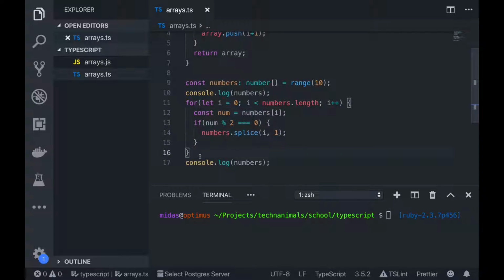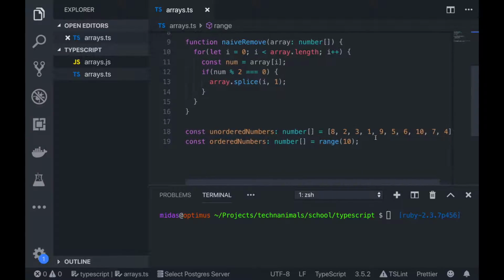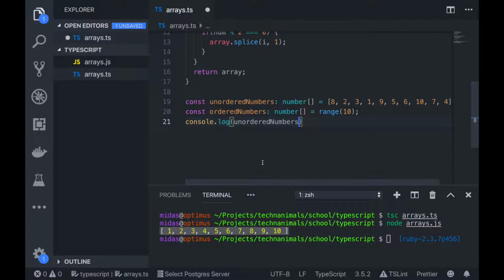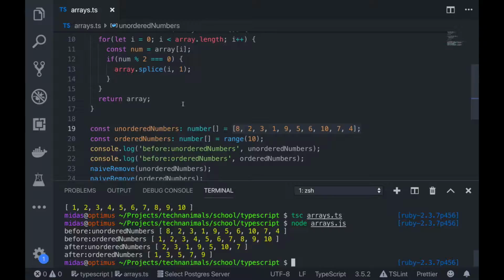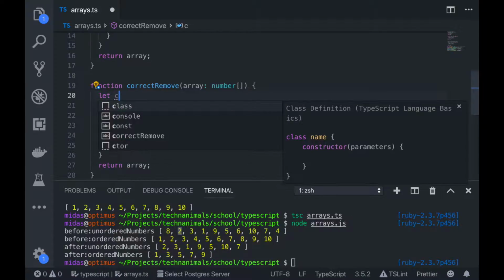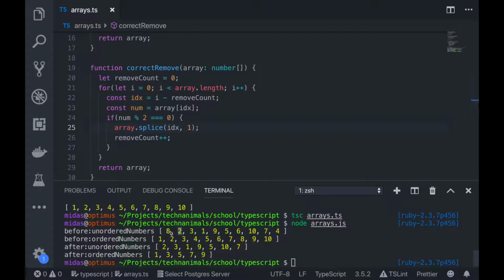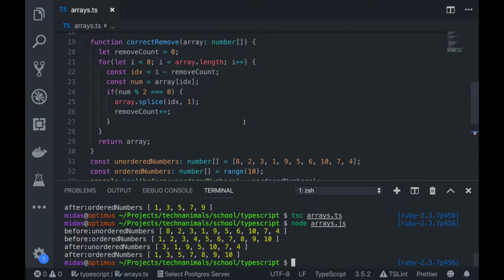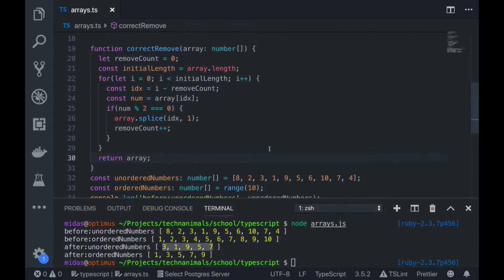Typescript Essentials #22 - Arrays | Using Splice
Sometimes we want to filter our array based on some condition. Today we will look at the splice method in an attempt to try and do so.